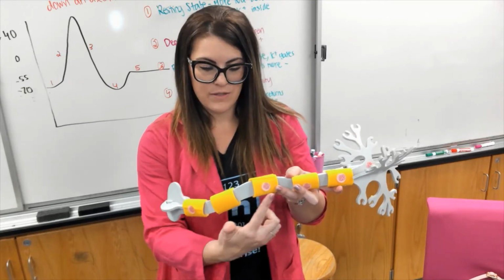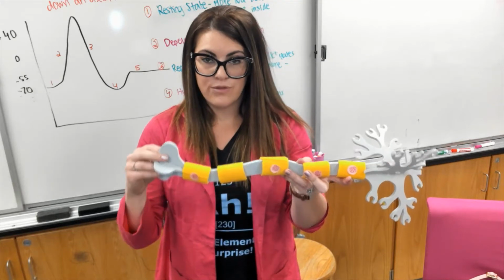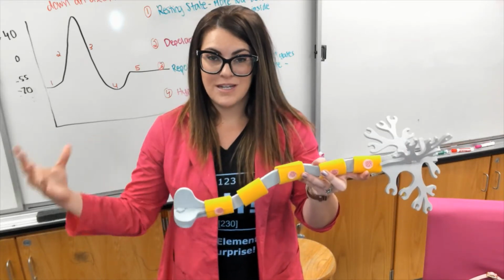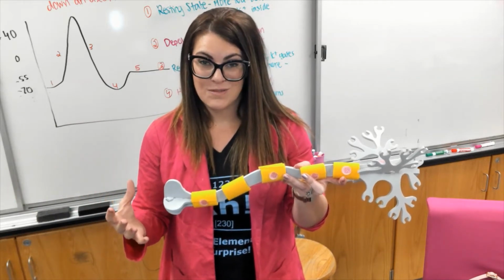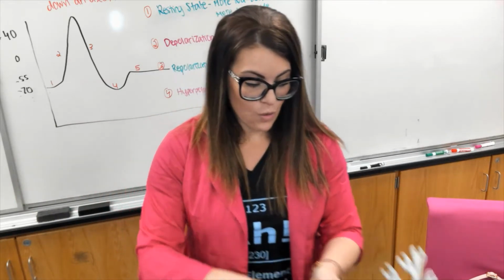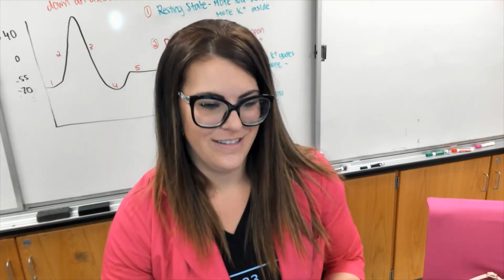Neuroscience "Mind Control"